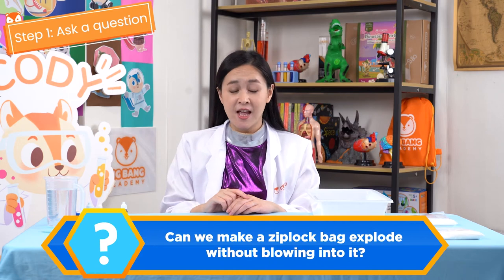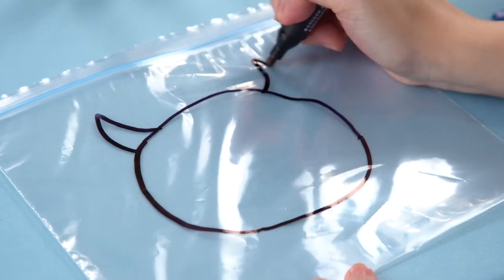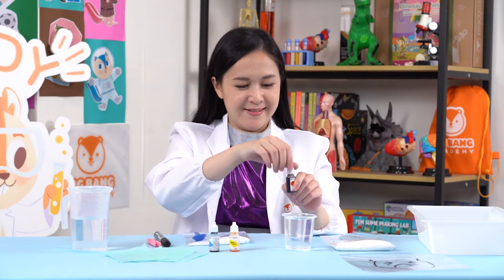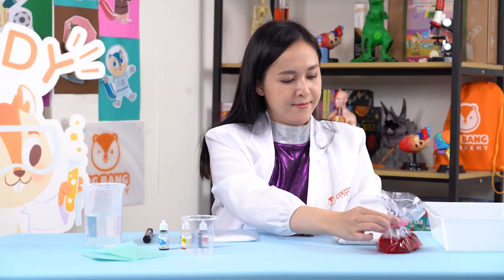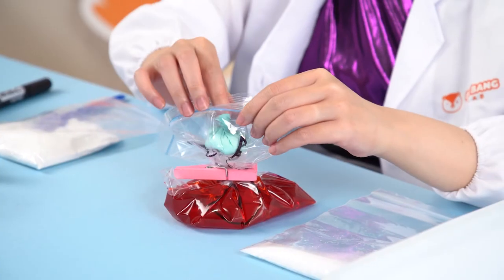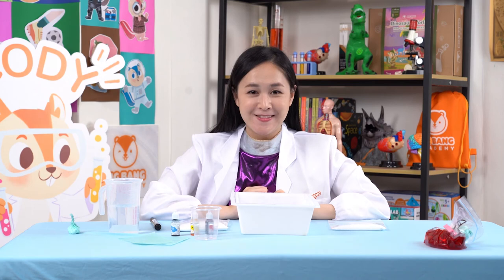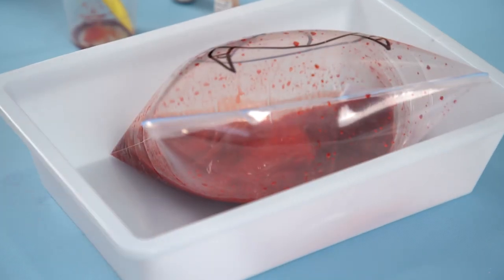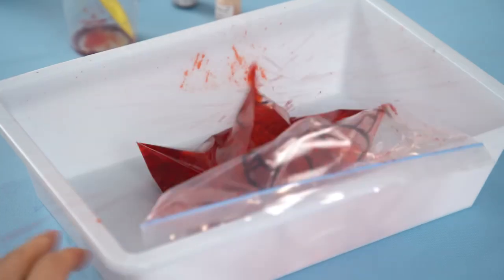Chemistry | Gas Explosion Experiment at Home! | Acid and Base Reaction | Science Experiment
Let’s make Gas Explosion at home! Watch this video to learn how to make a bag explode by applying concepts from acid and base reactions.